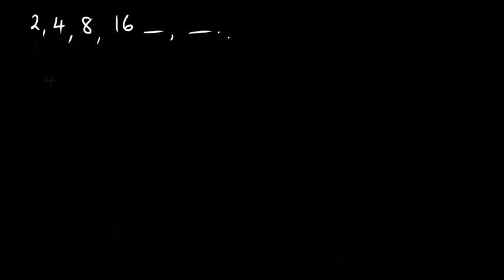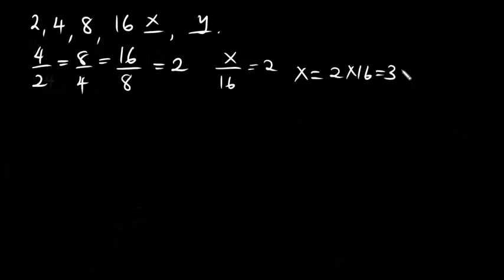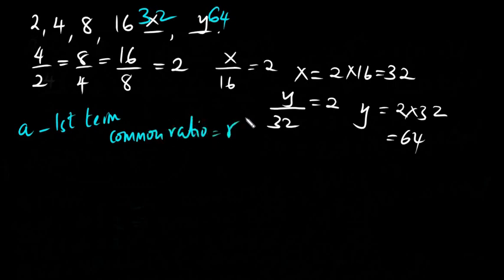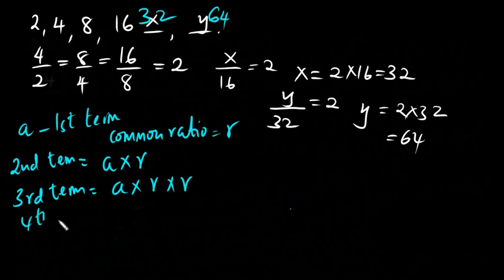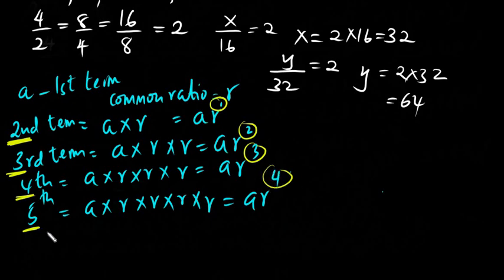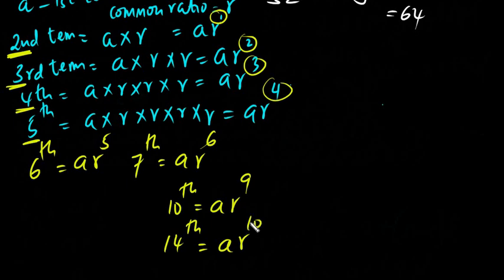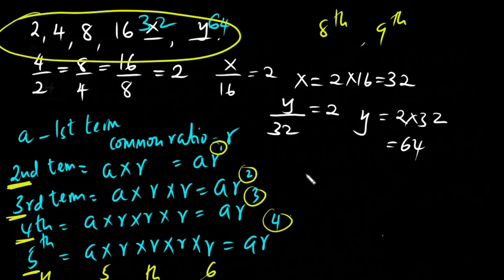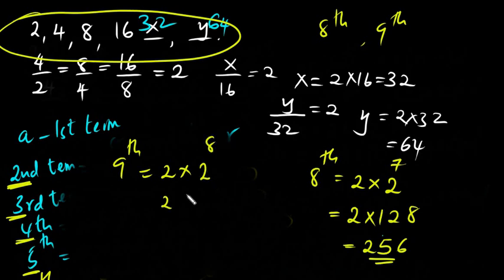Geometric series-Finding the nth term of a geometric series